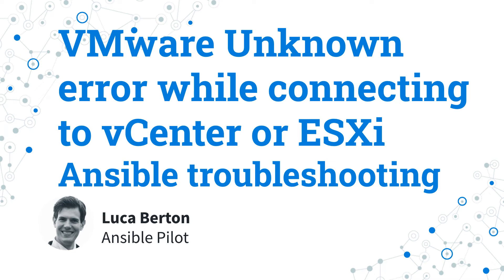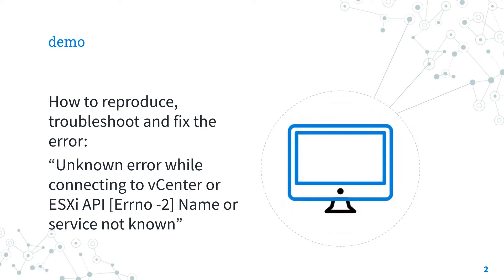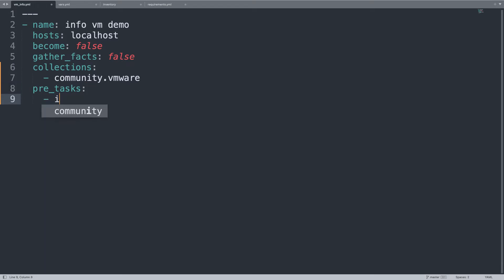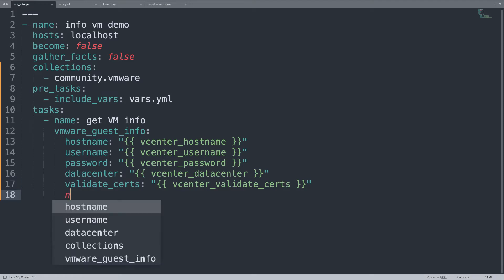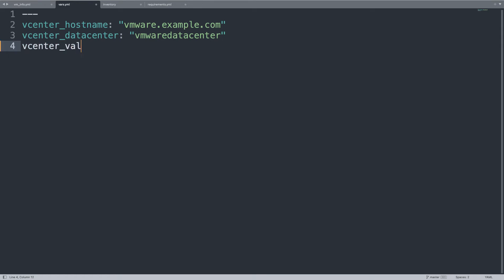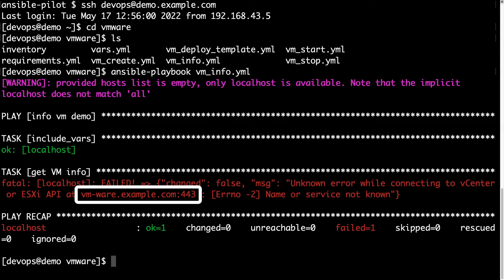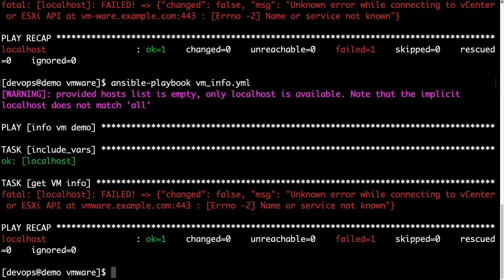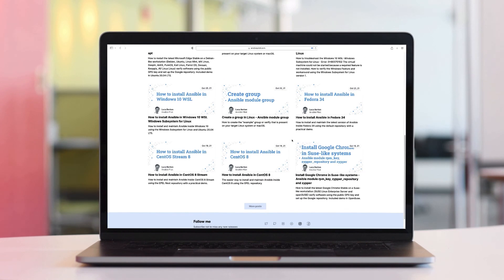Ansible troubleshooting - VMware Unknown error while connecting to vCenter or ESXi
Let's troubleshoot together the Ansible fatal error "Unknown error while connecting to vCenter or ESXi API, [Errno -2] Name or service not known" to find the root cause, misspelled hostname in your Ansible Playbook, a connection problem connecting eventually using a secure VPN connection and successfully run our Ansible For VMware Playbook code.

200+ Automation Examples For Linux and Windows System Administrator and DevOps

200+ Automation Examples For Linux and Windows System Administrator and DevOps